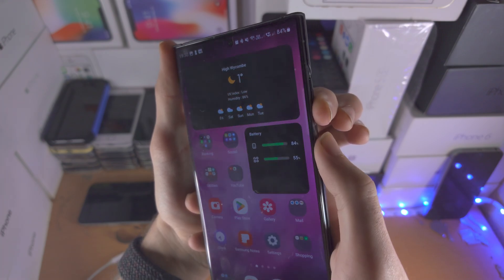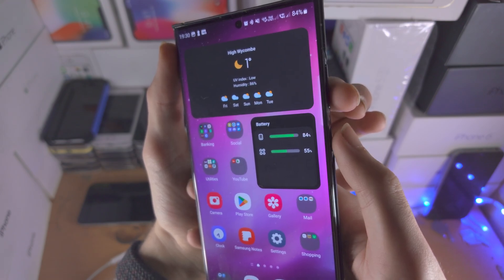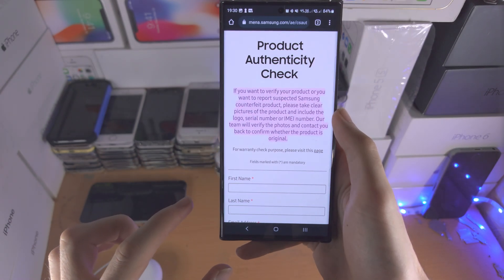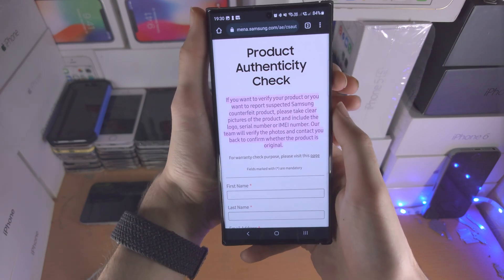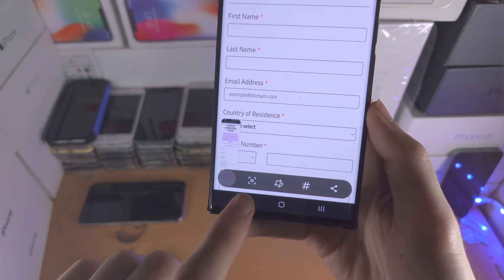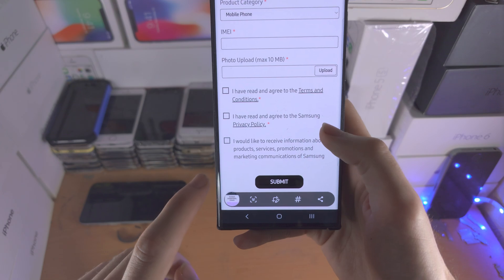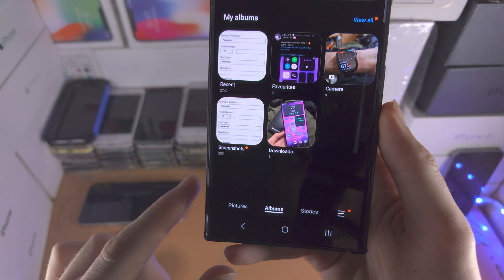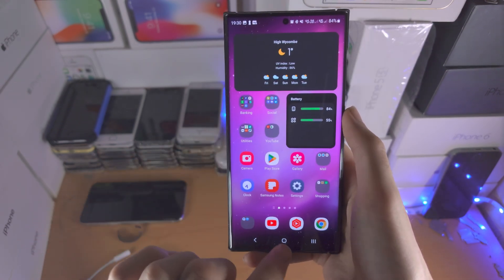How To ScreenShot on Samsung Galaxy S23 Ultra (+ take full page SS)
Learn how to screenshot on Samsung Galaxy S23 Ultra, whether or not you want to take a regular screenshot, or a full webpage screenshot, this guide will cover both.